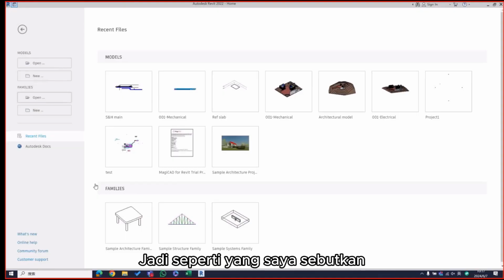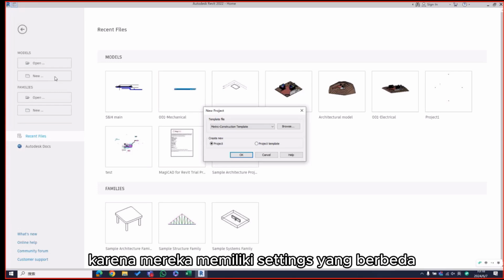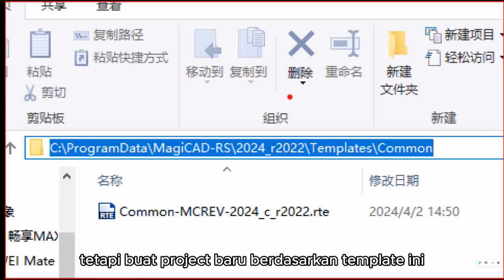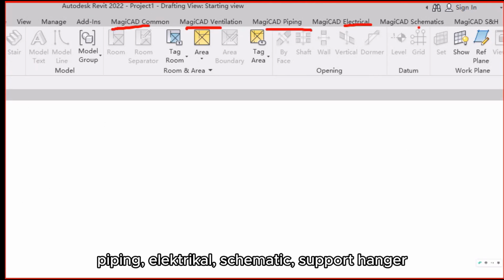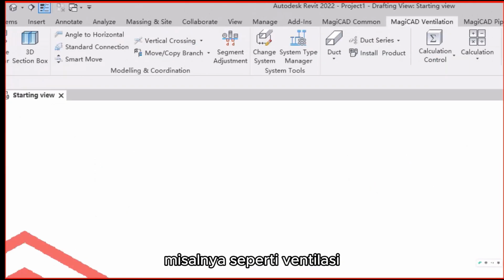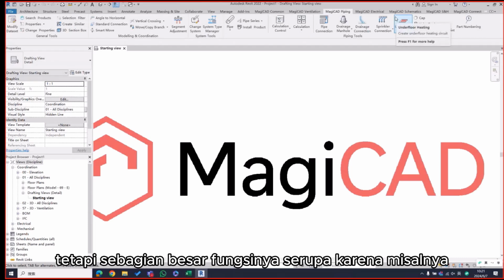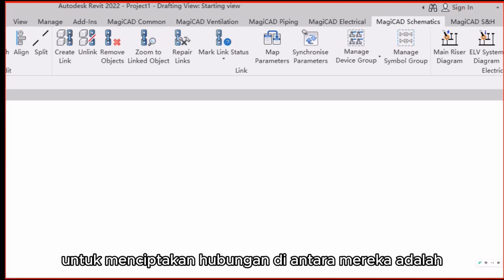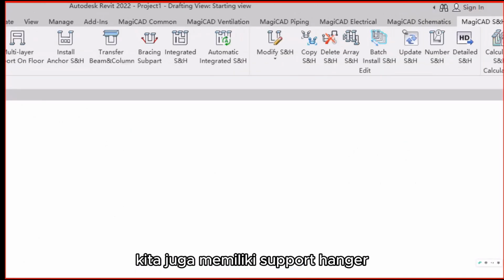02 Create a new project with MagiCAD template SUB